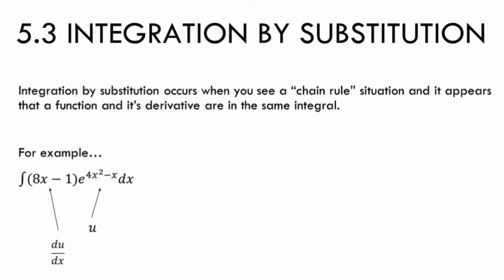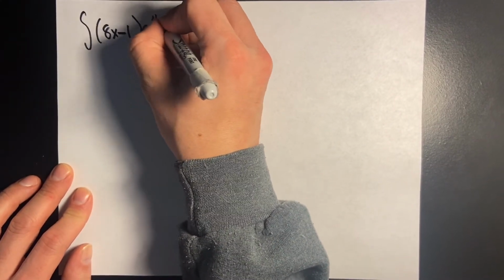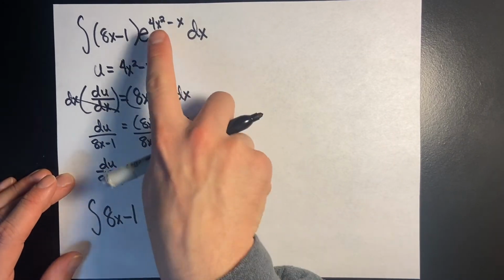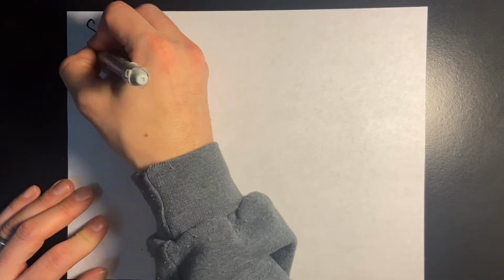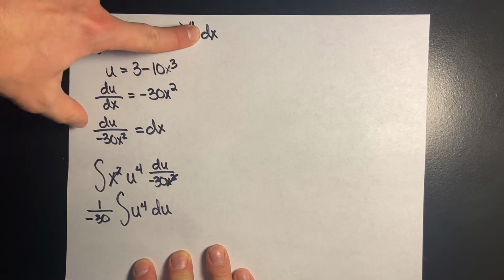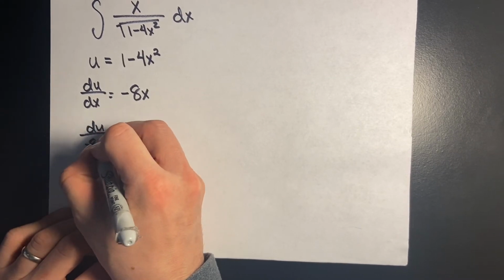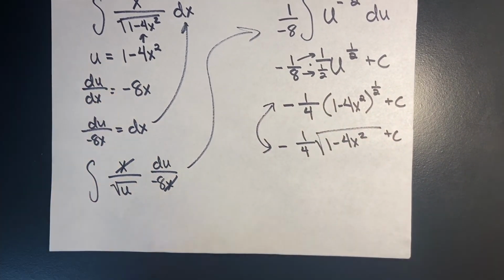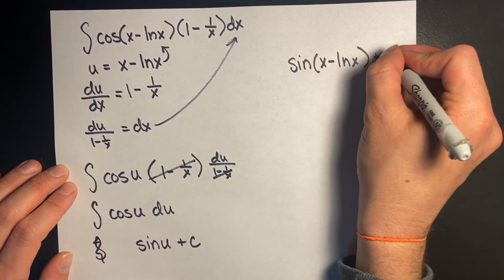Calculus 1 - Section 5.3: Integration by Substitution | Math Help